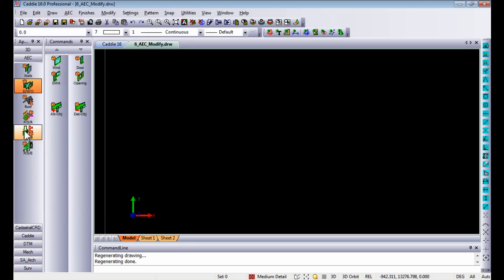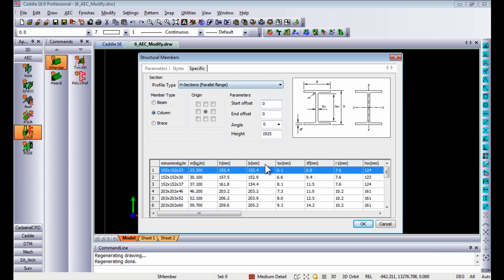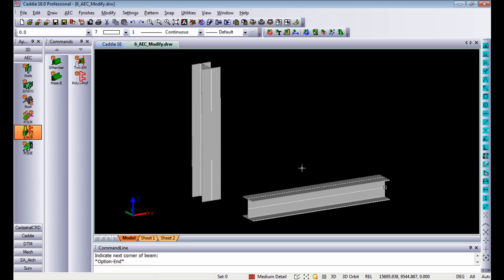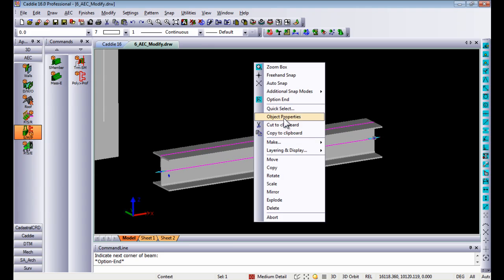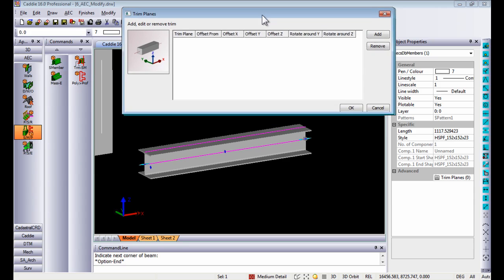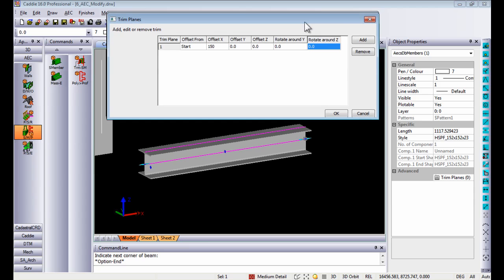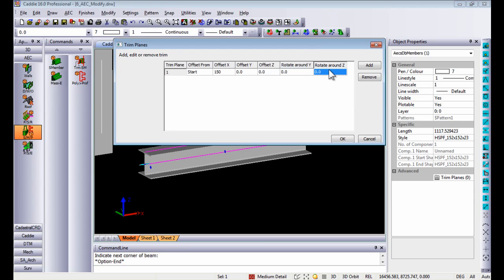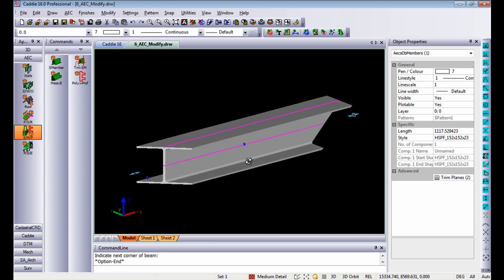AEC_Structural_Members_in_Caddie-AutoCAD_Architecture_compatible_DWG_CAD_software.mov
Creating AEC Structural Memebers from steel tables and trimming steel beams